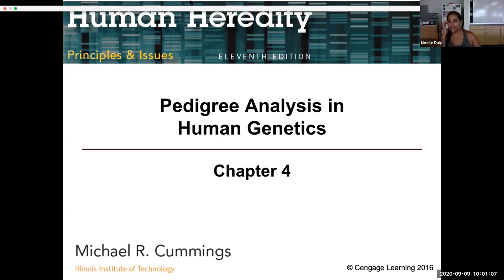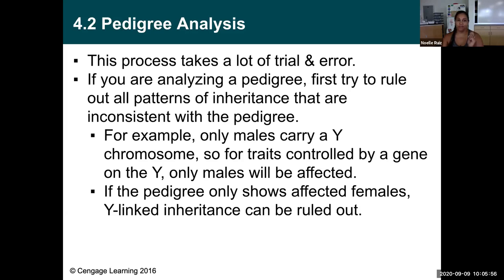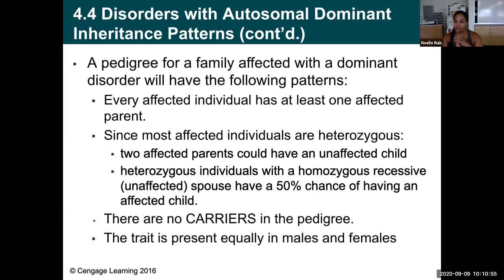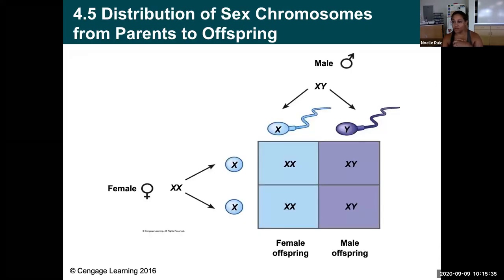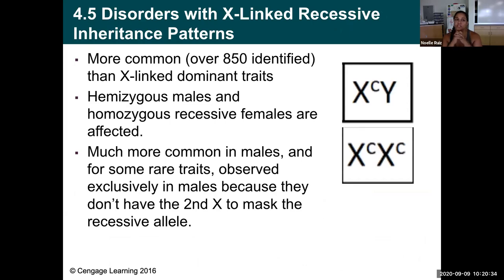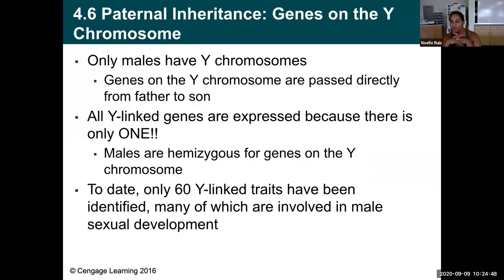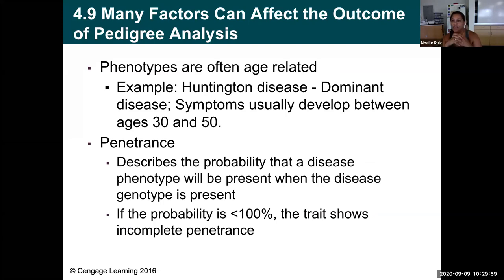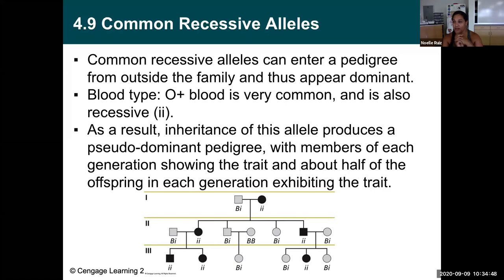Bio134: Ch.4: Pedigree Analysis